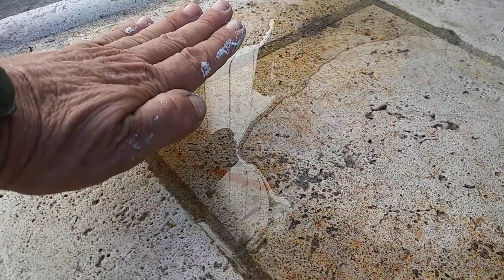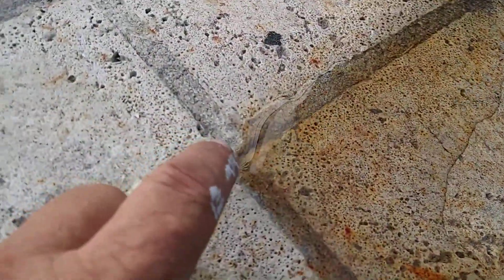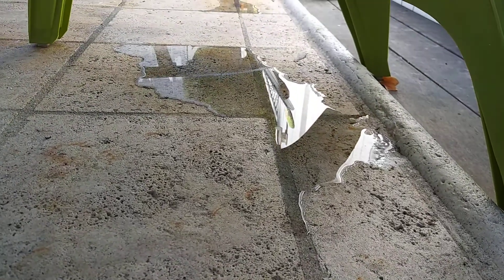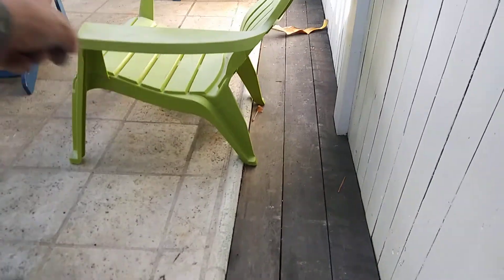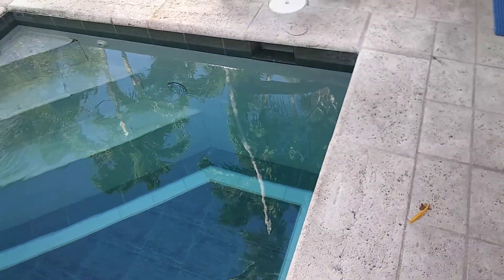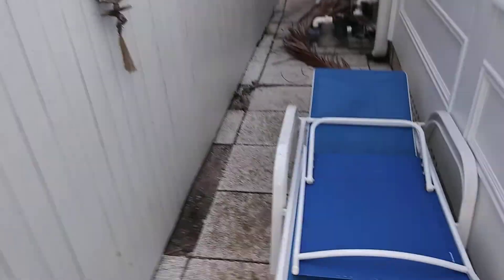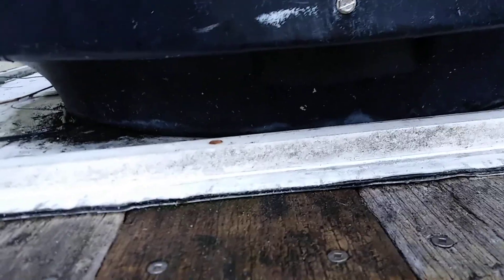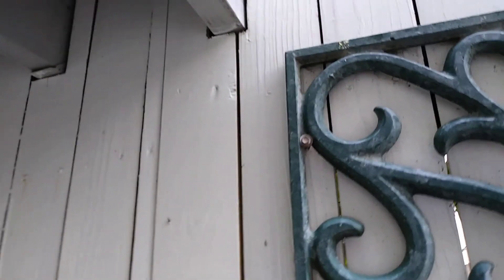Is this a pool leak?